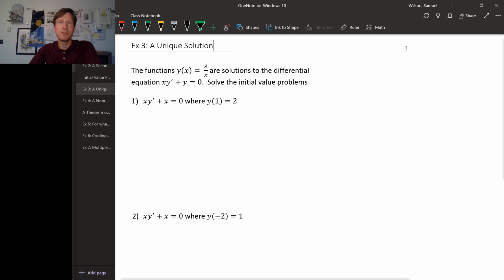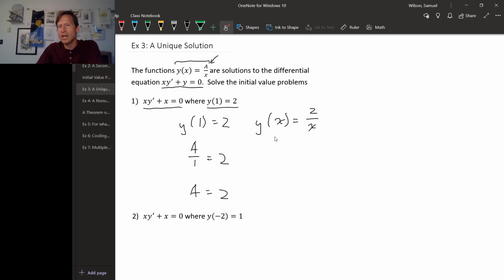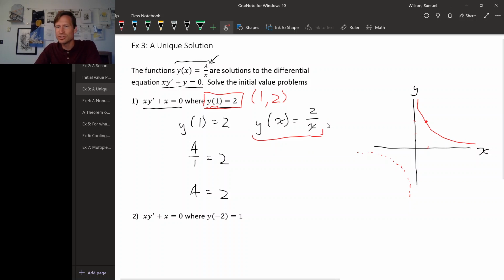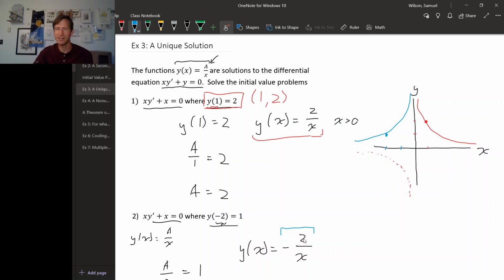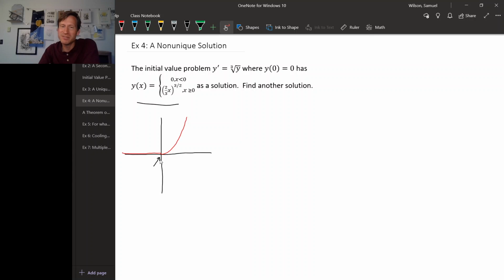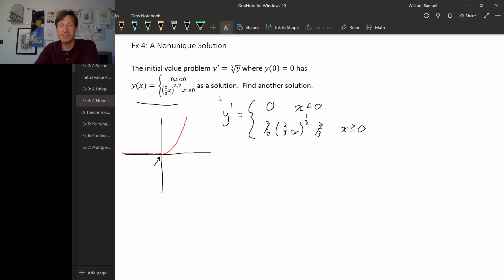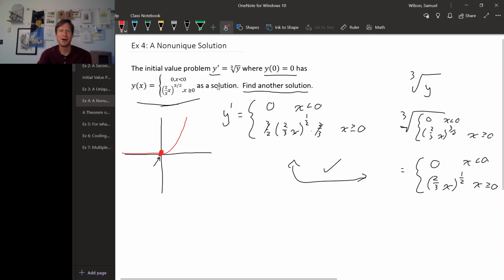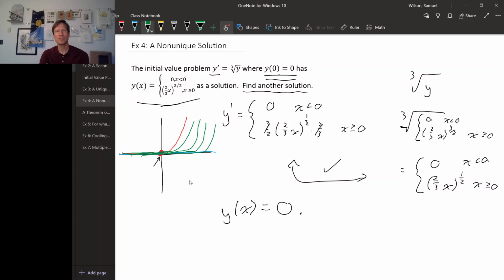1.2 2 - IVP Examples